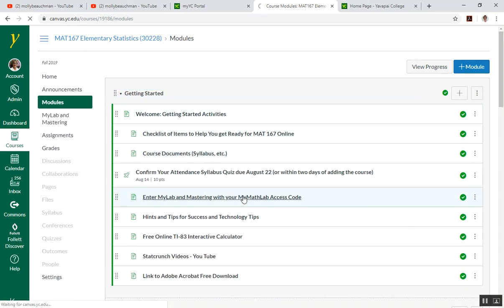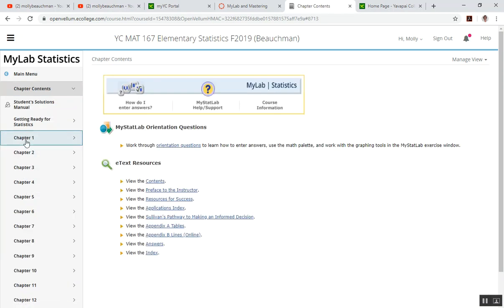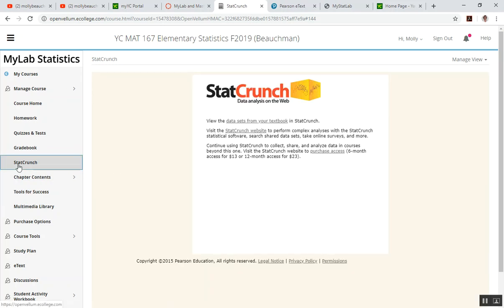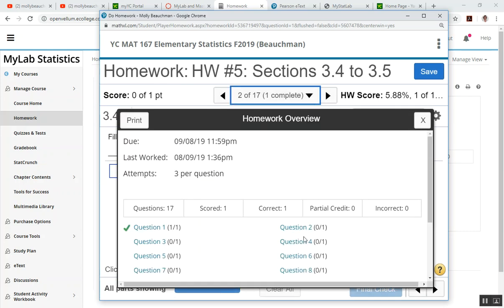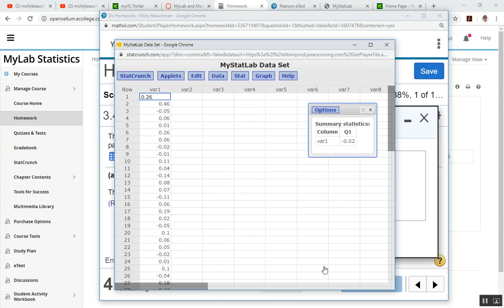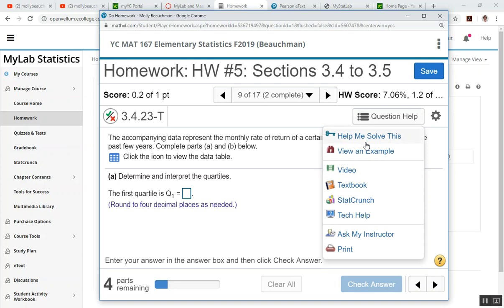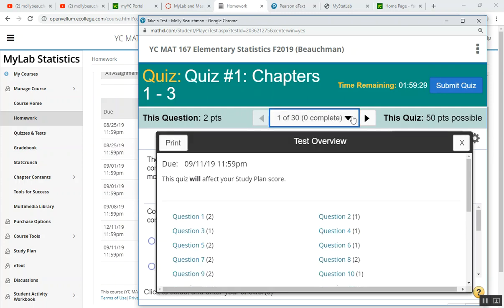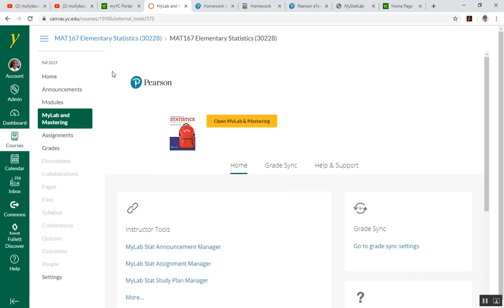MAT 167 Tour of MML F2019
Tour of MML through Canvas